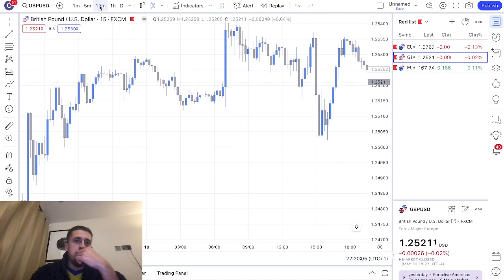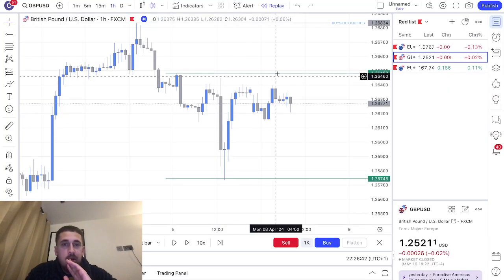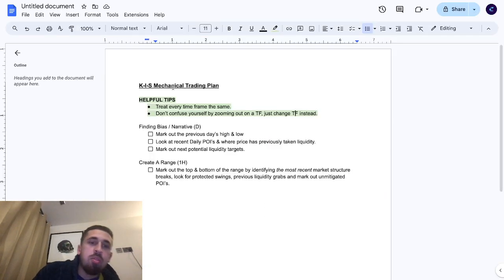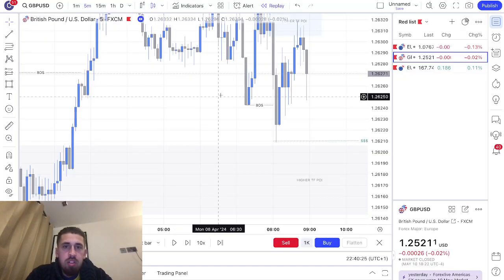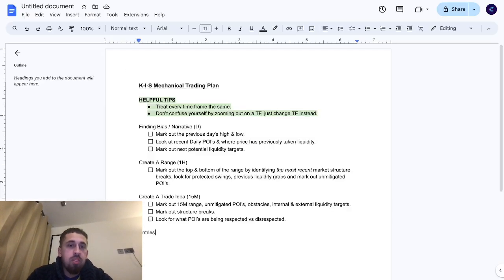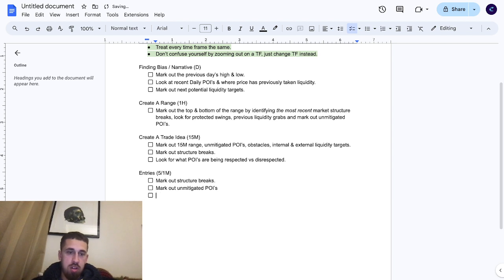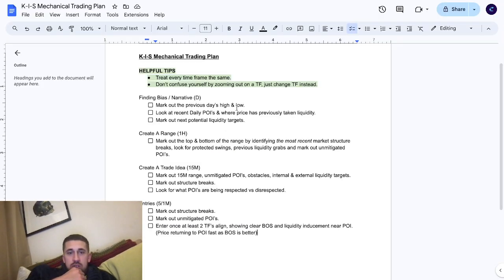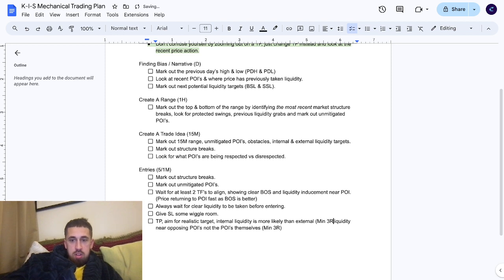Making My "Keep It Simple" Trading Plan